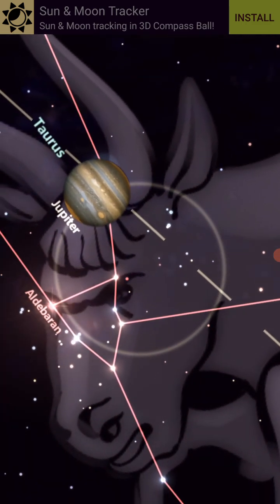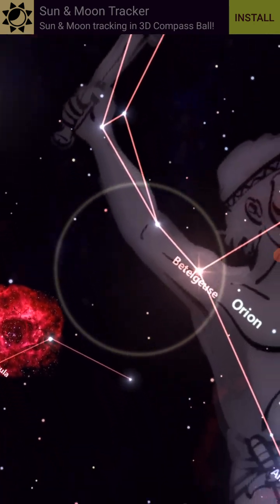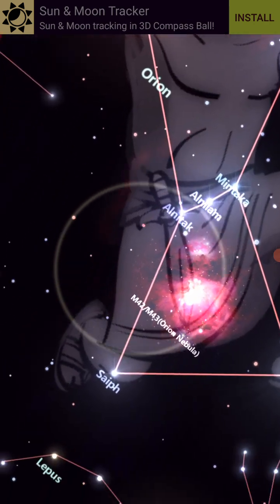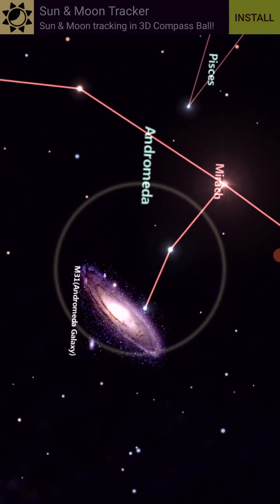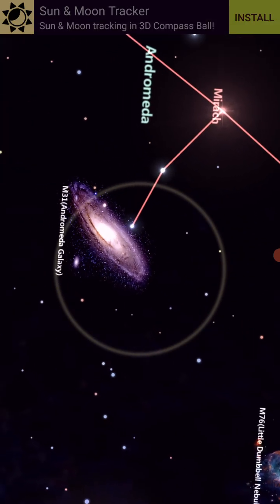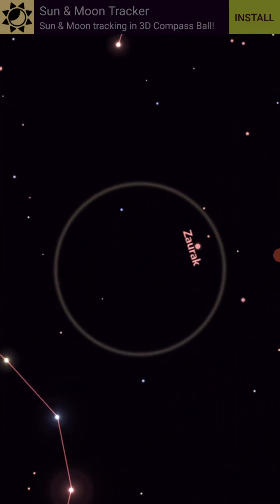Experience star gazing with me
lectures on astrophysics and cosmology